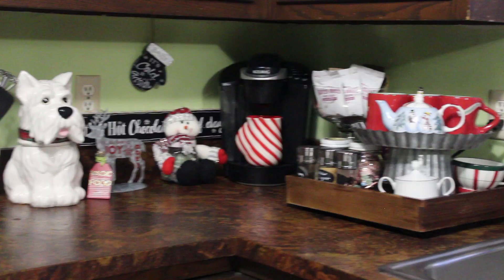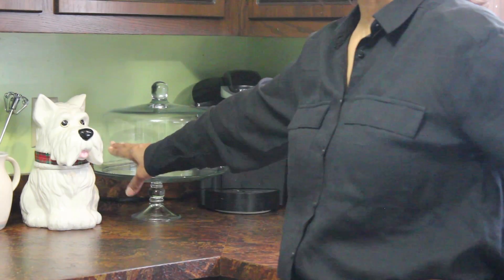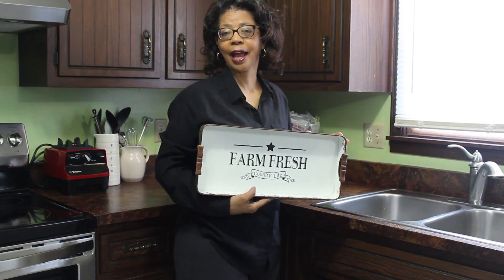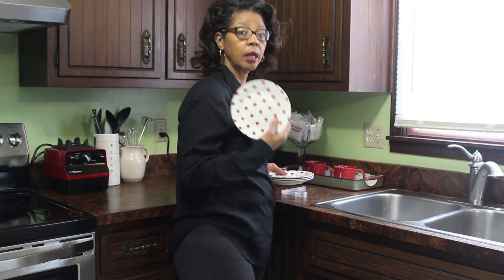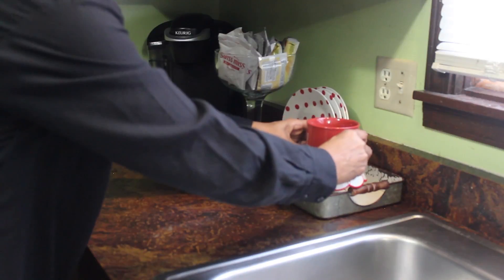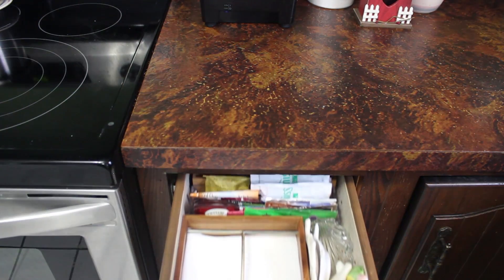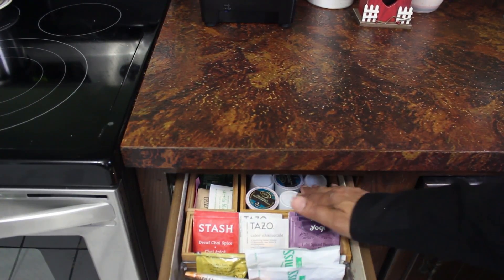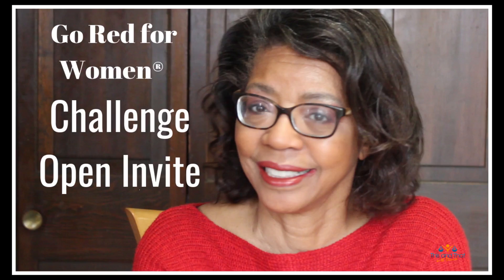Valentine's Day Coffee Bar Challenge | Decorate with Me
In Valentine's Day Coffee Bar Challenge, Denise Jordan styles her coffee bar or cocoa bar for Valentine's Day. This Valentine's Day decor challenge is hosted by MyStyleMyColours. You're invited to "decorate with me" as she shows off her coffee station.

Checkout the Valentine's Day Coffee Bar Challenge playlist at this link:

Once you're in Amazon, if you don't want to buy this, just search for whatever you want. You can search and shop as usual.

This and That with Denise Jordan is a family friendly, life style channel that teaches women to make wise home, health, and beauty decisions.. That being said, she addresses cooking, cleaning, laundry, planning, and health and beauty. Her favorite subscription box service is Glossybox .

About this video:
In this video, Denise Jordan of This and That with Denise Jordan invites you to decorate with me as she styles her cocoa bar for Valentine's Day. See the playlist to see lots of good Valentine's Day decor ideas.